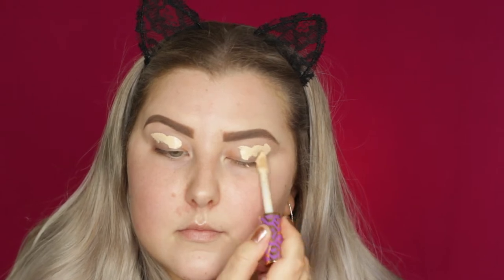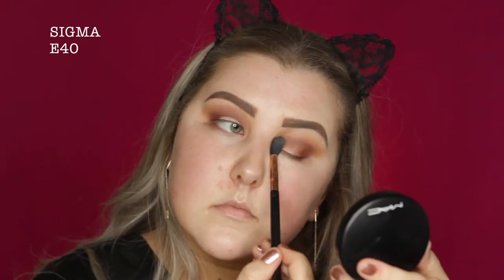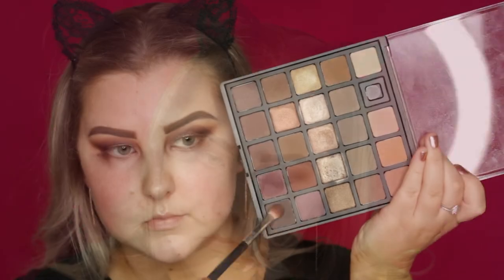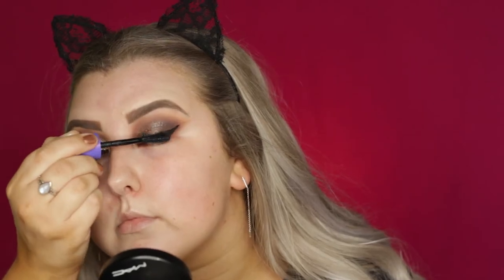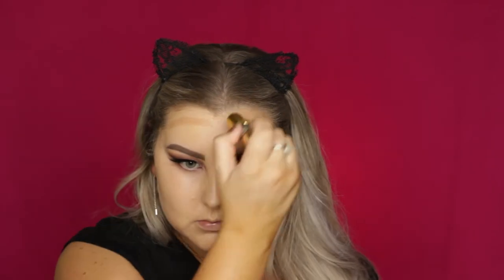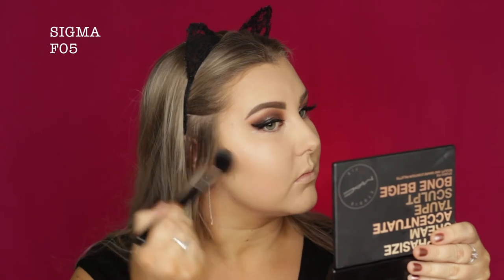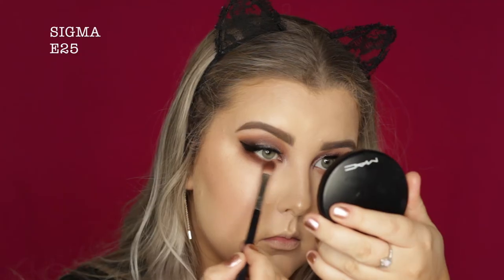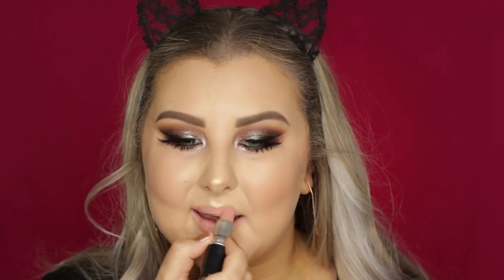Foiled Taupe Eyes & Baby Pink Lips | Morphe 25B Palette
Benefit Porefessional Radiance Primer
Nars All Day Luminous Weightless Foundation - Fiji
Tarte Amazonian Clay Blush - Mod
MAC Extra Dimension Skinfinish in Oh, Darling!

Morphe 25B Bronzed Mocha Palette
Models Prefer Foil Finish Cream Eyeshadow Palette - Gold Rush
The Quick Flick 12mm Grand Eyeliner
Rimmel Scandaleyes Wow Wings Mascara
Glam By Manicare Luxe Lashes - Harper

Eco Tools Full Powder Brush

Egzod - Paper Crowns ft. Leo The Kind